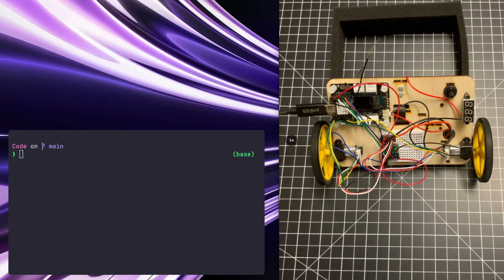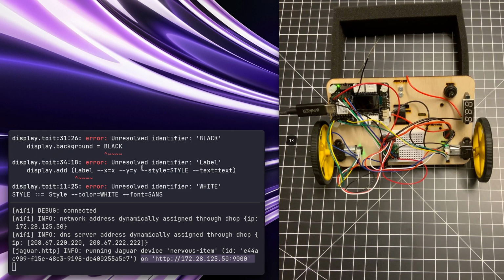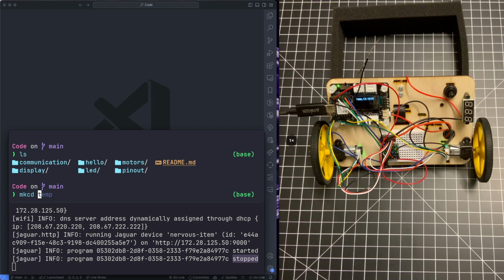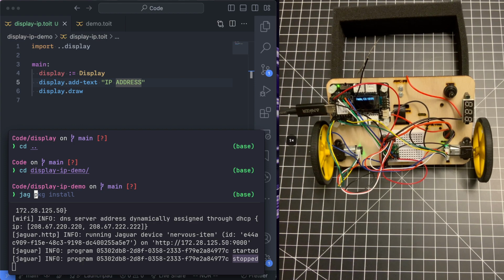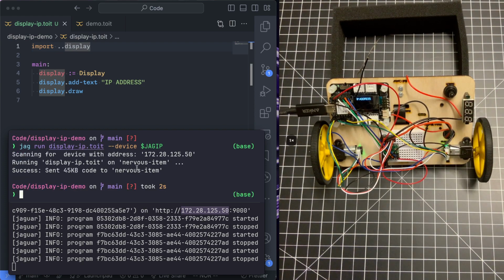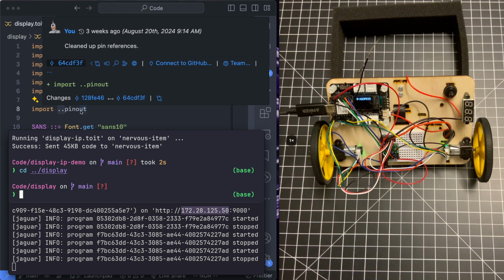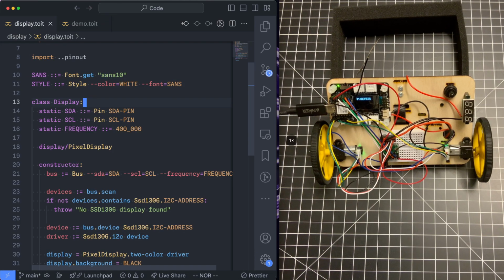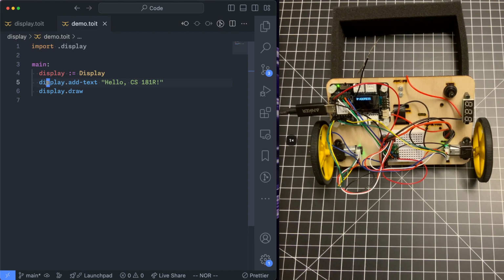Using the OLED display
Video for the fifth lecture of CS 181R Mobile Robotics at Pomona College: